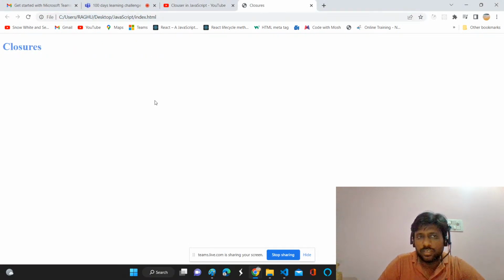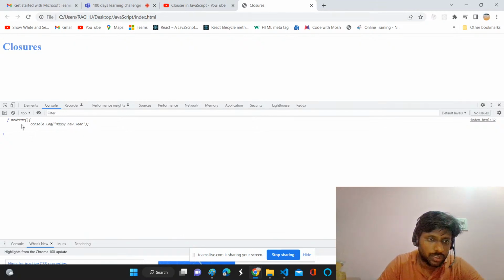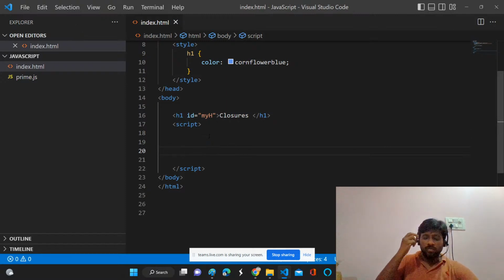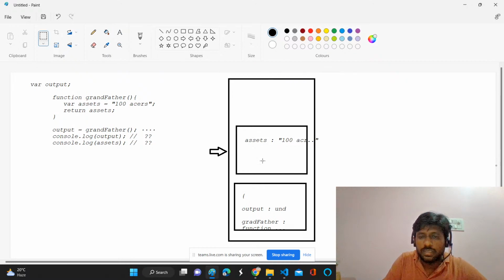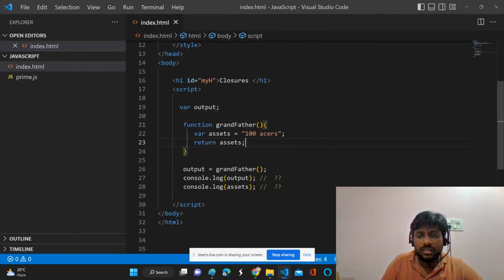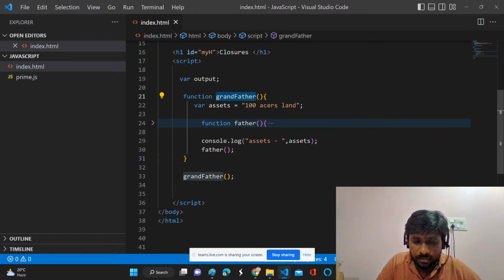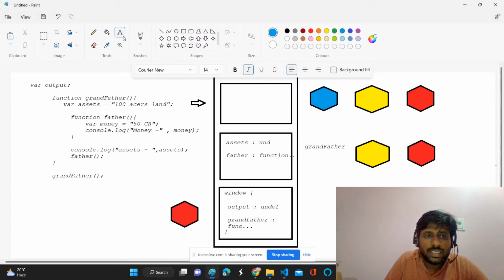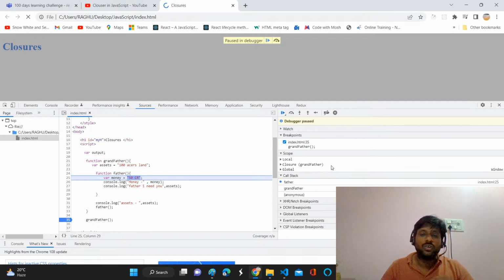closure in JavaScript - Part 1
what is closure in JavaScript